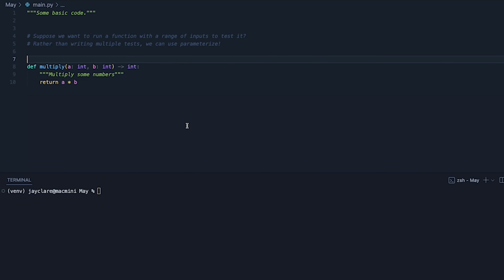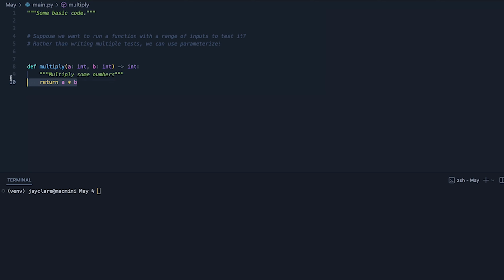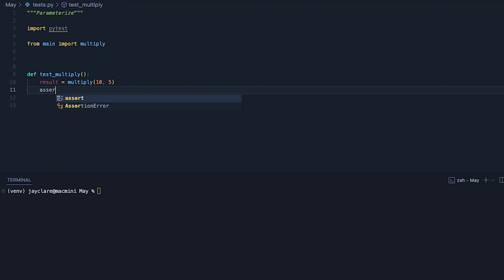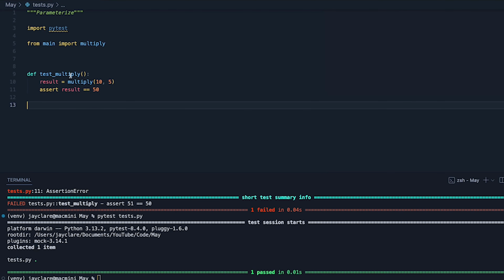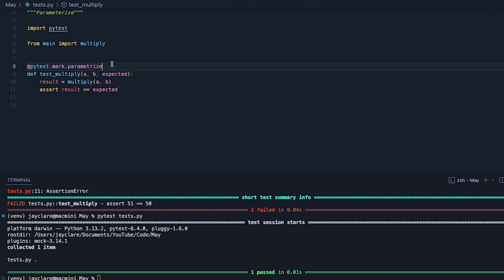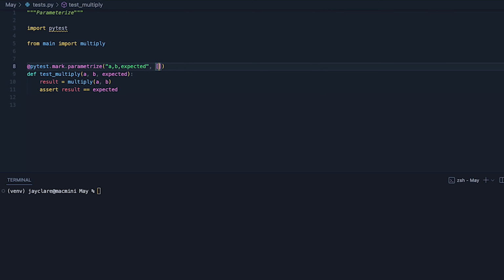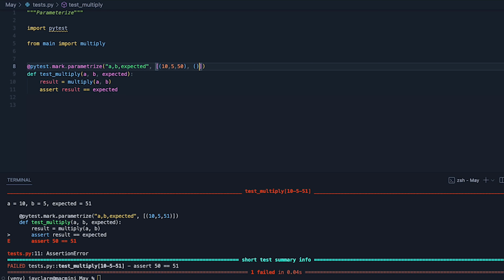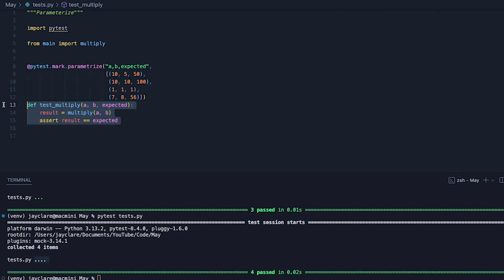Pytest EP4 - Parametrizing Your Tests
Parametrizing tests is a nice way to run a load of test cases in a single function, here's how it works.